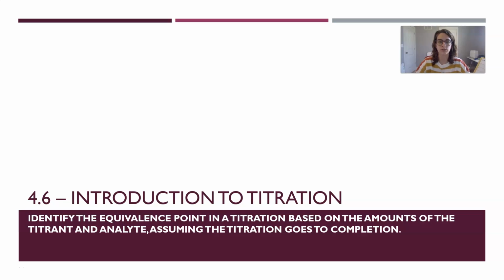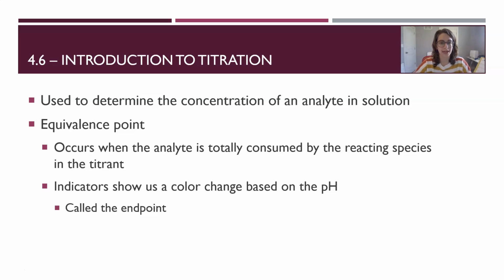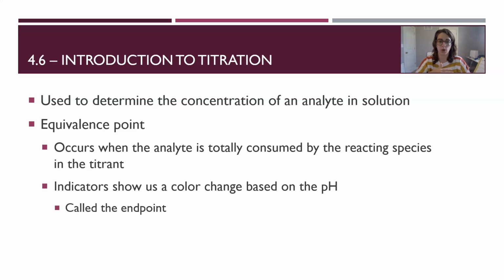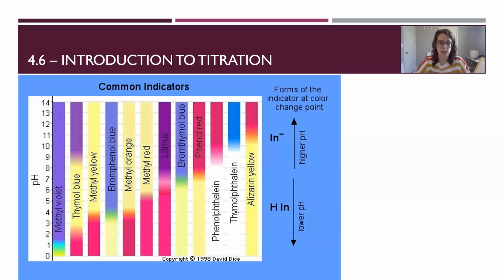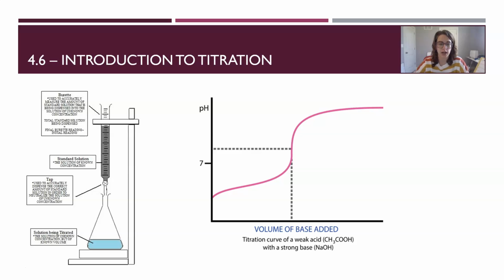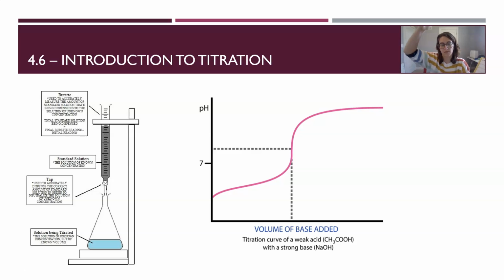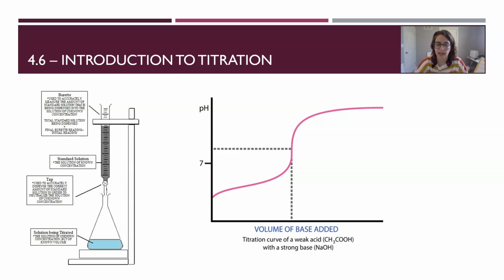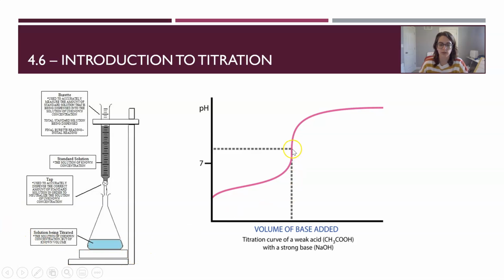4.6 - Introduction to Titration